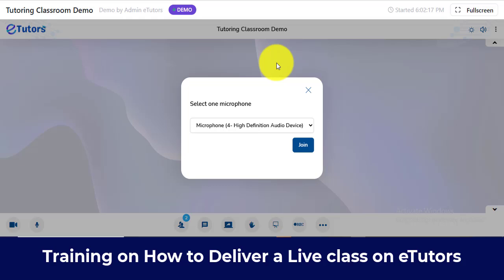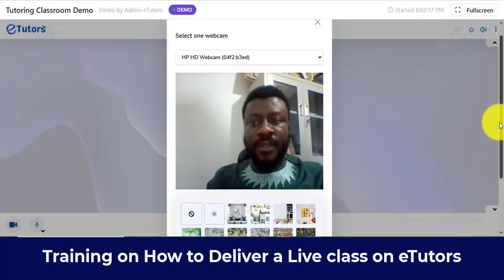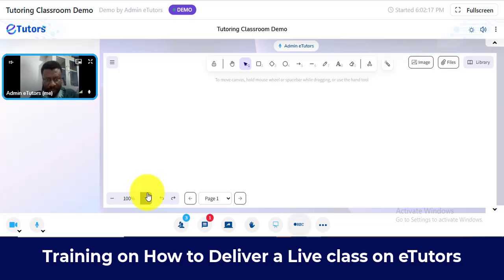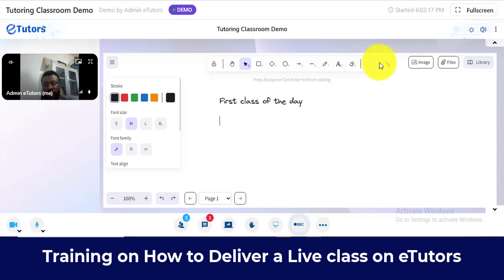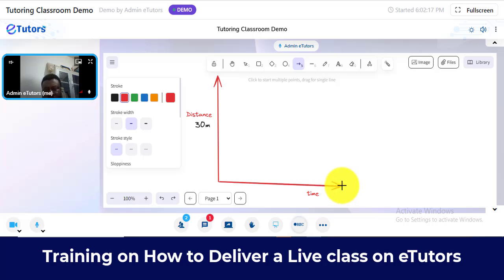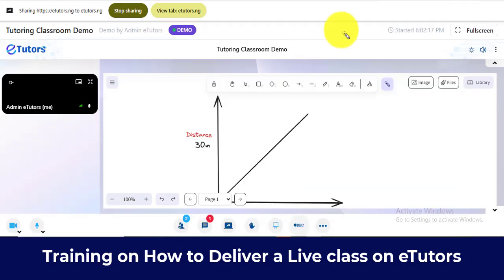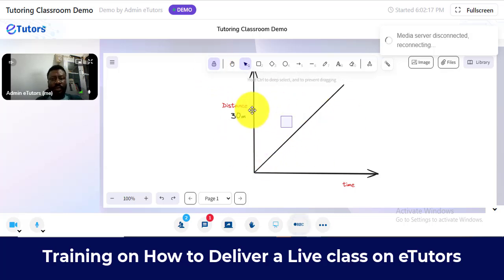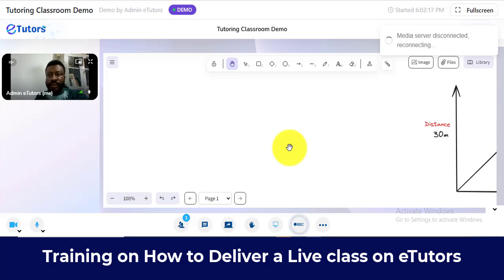Live Class Streaming Tutorial